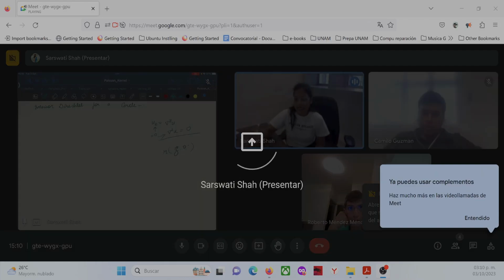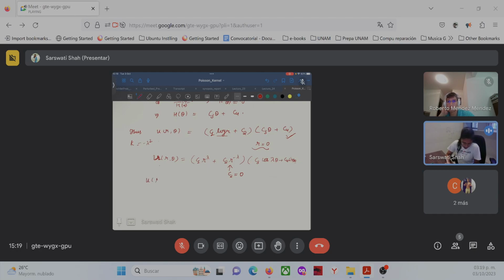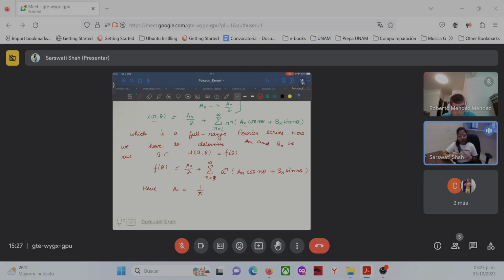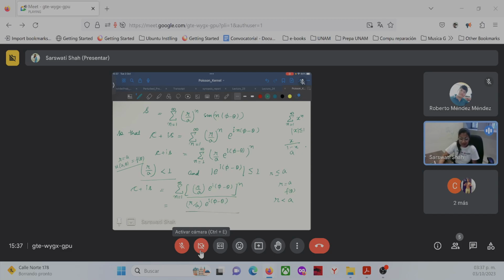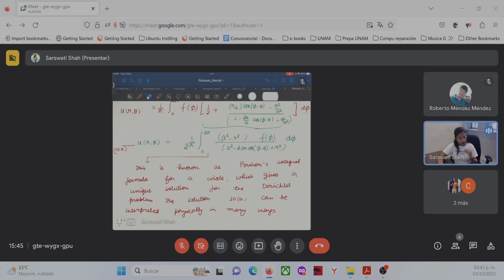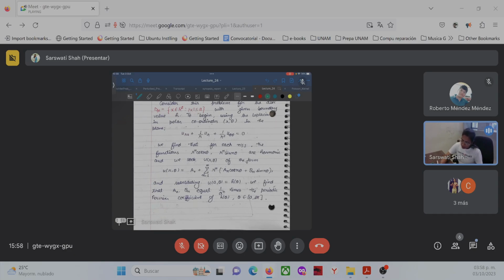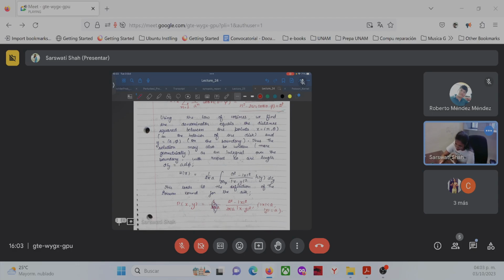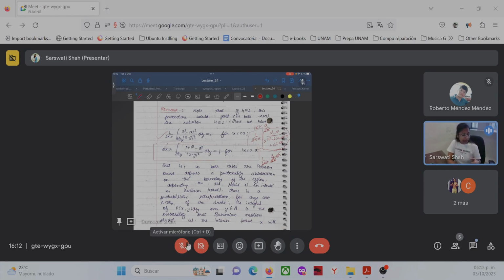PDE 2023 10 03